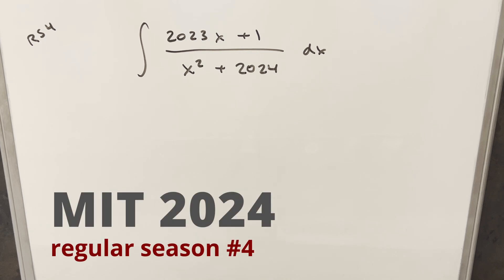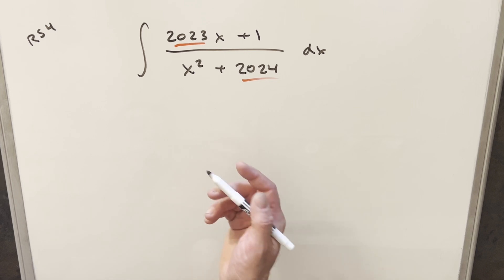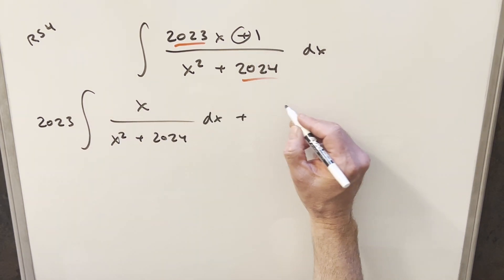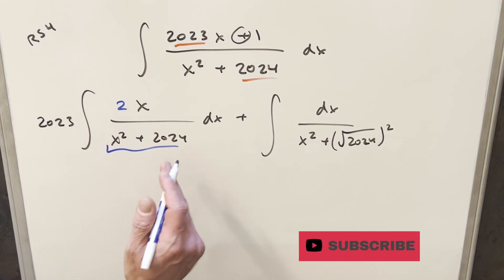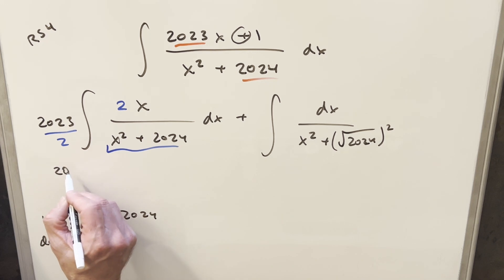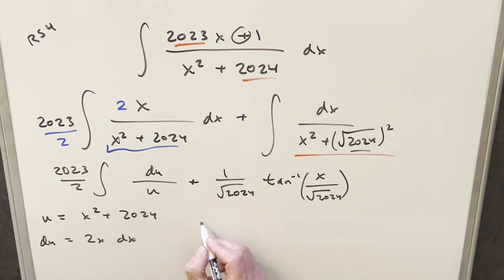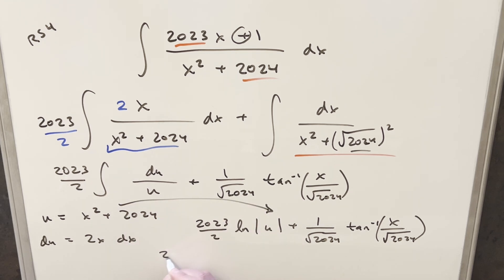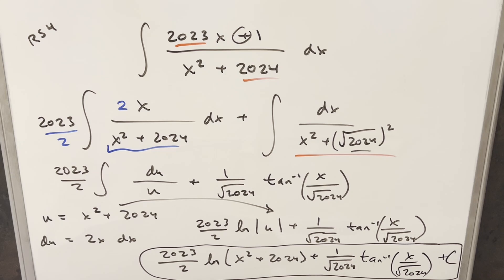MIT Integration Bee 2024 Regular Season #4